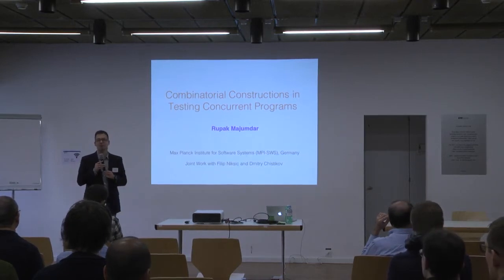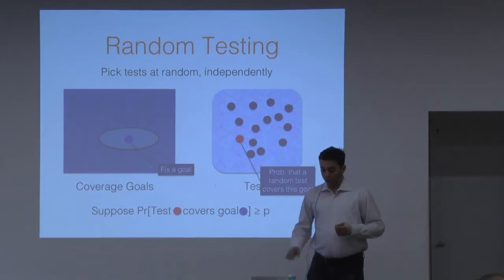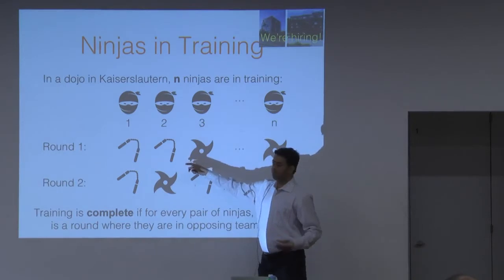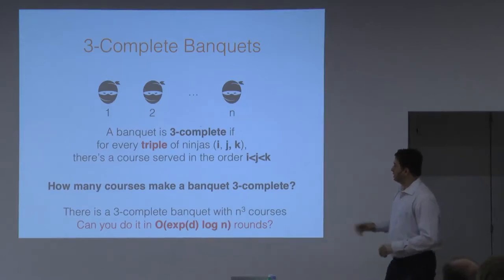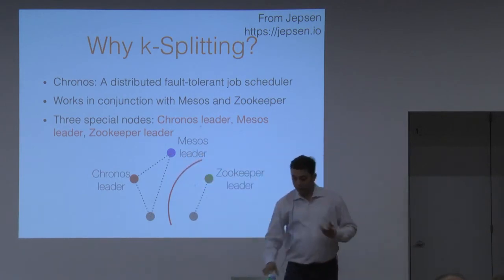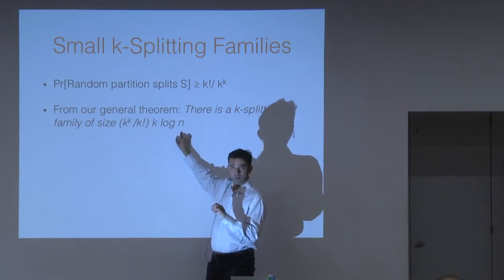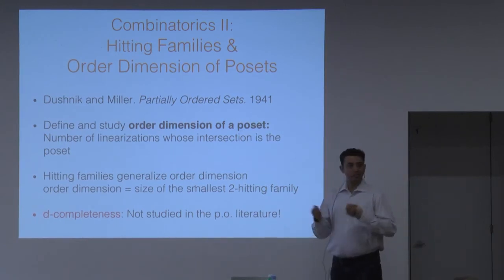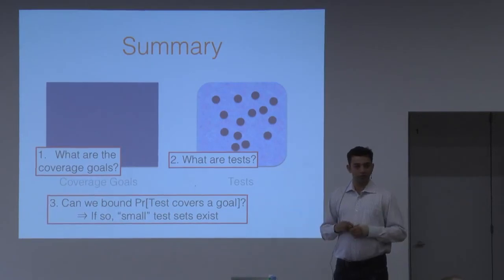Combinatorial Constructions in Testing Concurrent Programs - Rupak Majumdar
We consider the following basic task in the testing of concurrent systems. The input to the task is a partial order of events, which models actions performed on or by the system and specifies ordering constraints between them. The task is to determine if some scheduling of these events can result in a bug. The number of schedules to be explored can, in general, be exponential.

Empirically, many bugs in concurrent programs have been observed to have small bug depth; that is, these bugs are exposed by every schedule that orders some d specific events in a particular way, irrespective of how the other events are ordered, and d is small compared to the total number of events.

To find all bugs of depth d, one needs to only test a d-hitting family of schedules: we call a set of schedules a d-hitting family if for each set of d events, and for each allowed ordering of these events, there is some schedule in the family that executes these events in this ordering. The size of a d-hitting family may be much smaller than the number of all possible schedules.

While in general, finding the size of optimal d-hitting families is hard, even for d=2, we show that when the partial order is a tree, one can explicitly construct d-hitting families of schedules of small size. We conclude by describing a number of related tasks and combinatorial constructions that provide rigorous guarantees on the size of test sets for concurrent programs.

(Joint work with Dmitry Chistikov and Filip Niksic)